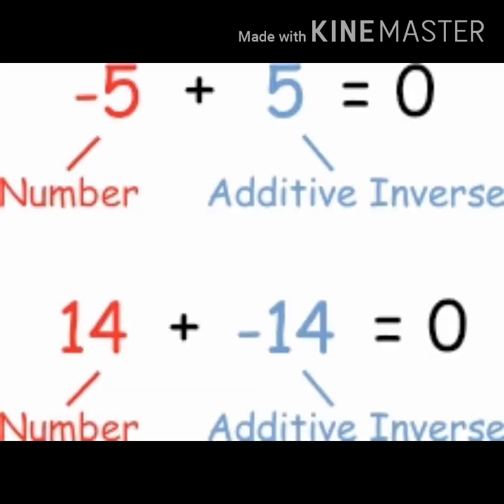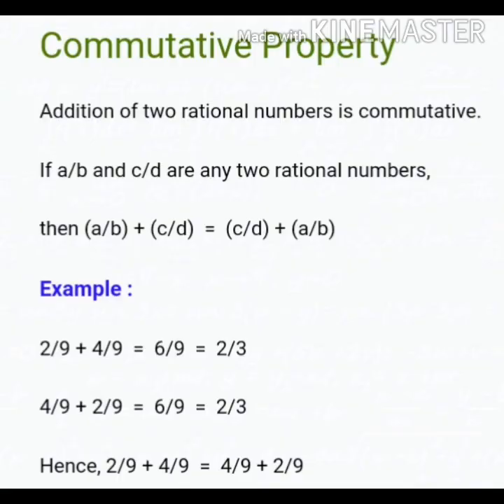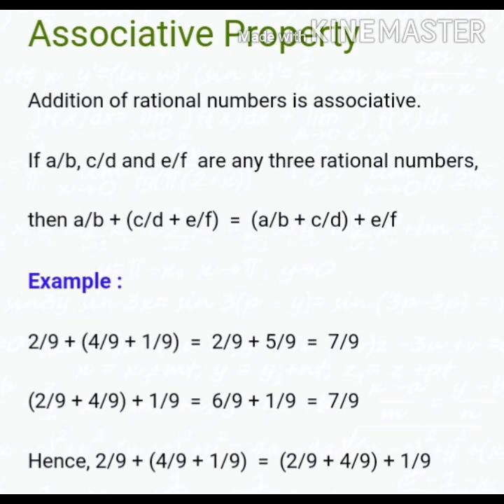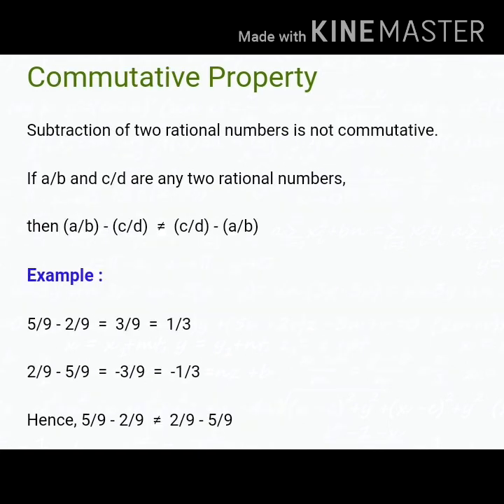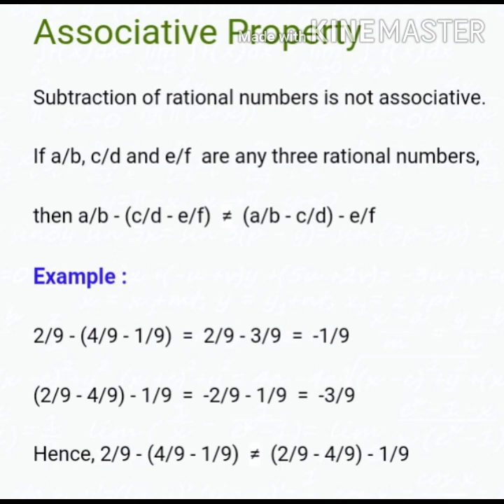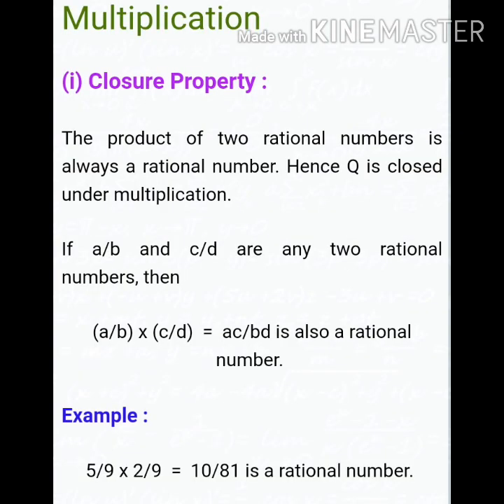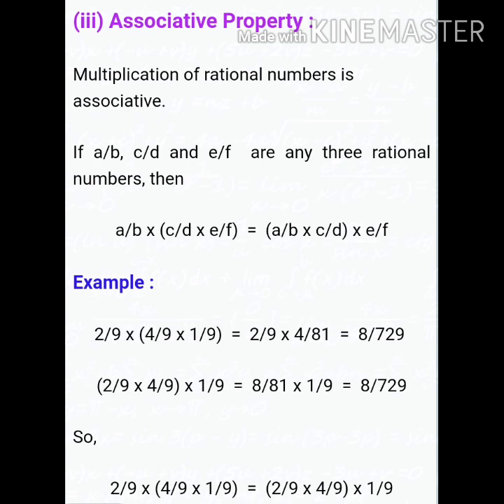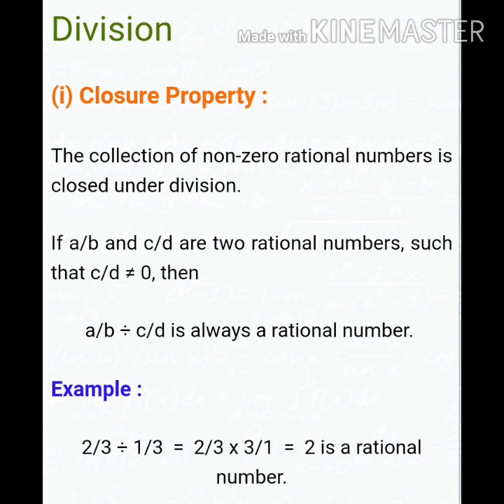Properties of operations on rational numbers Oxford class 7